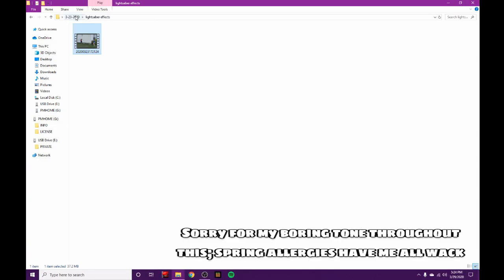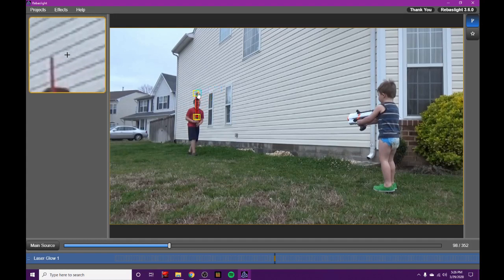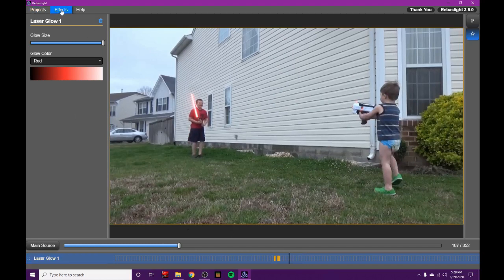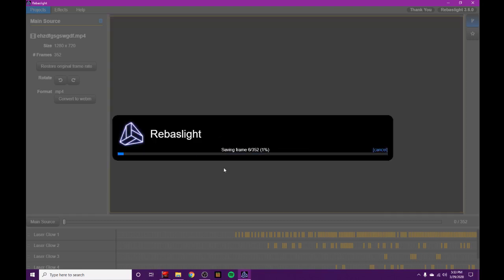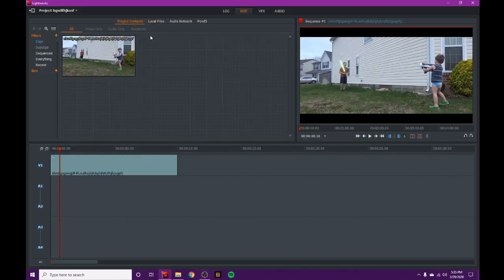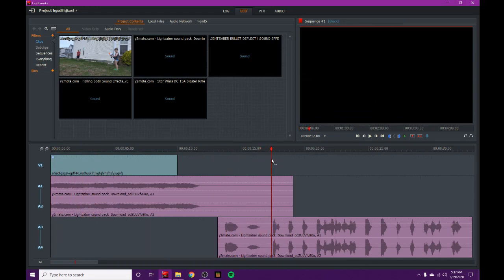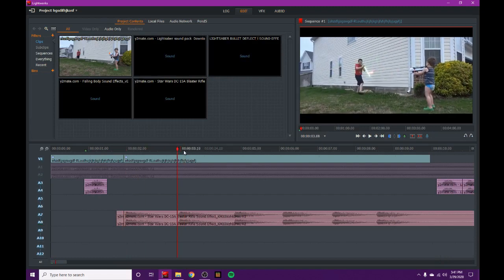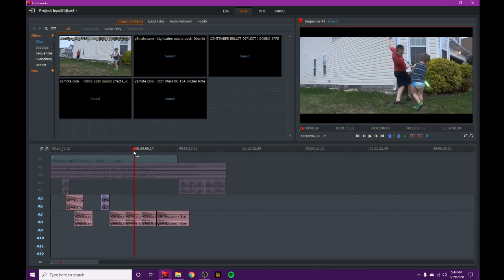How To Do Lightsaber Effects For Free! (Rebaslight Tutorial)